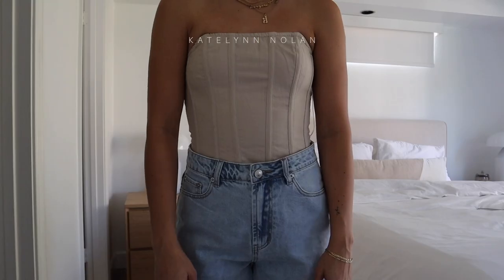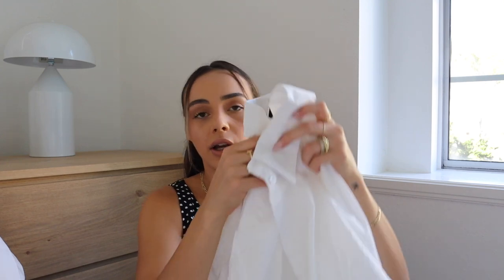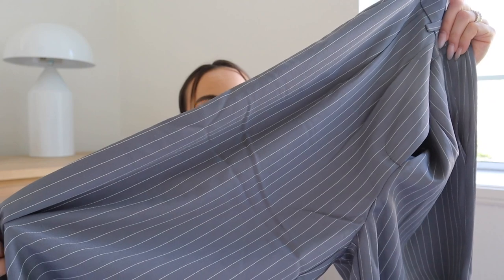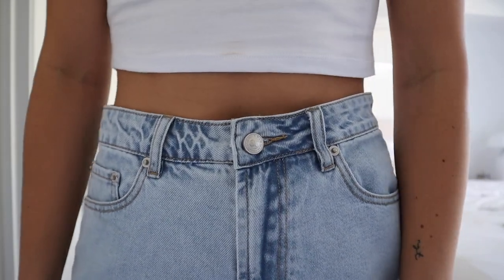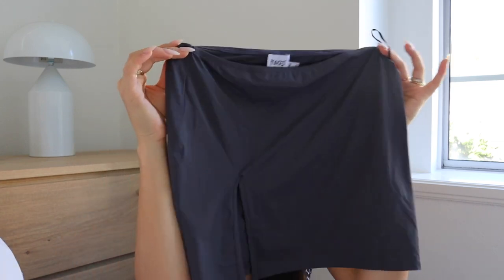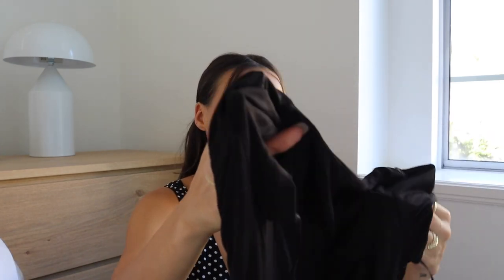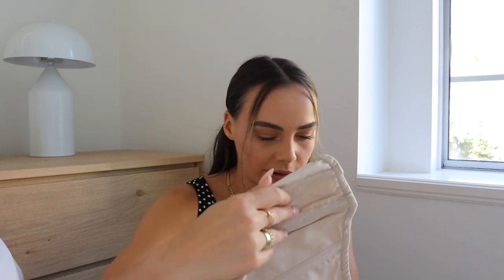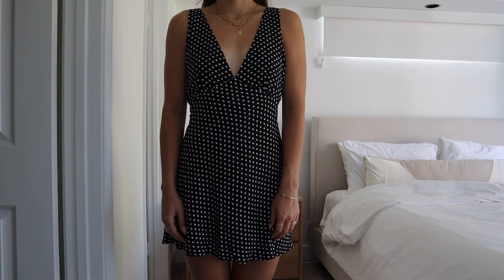HUGE FALL PRINCESS POLLY CLOTHING HAUL | code KATELYNN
*PP offers shop pay and after pay to all US customers!
* PP offers Free Standard Shipping (3 - 6 days) to the US on orders over $50USD

Amazon Storefront